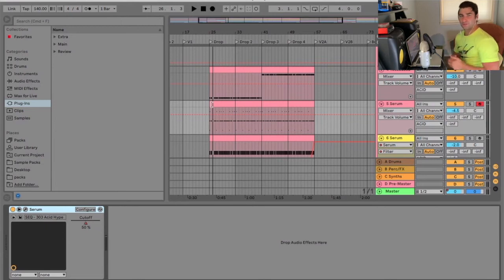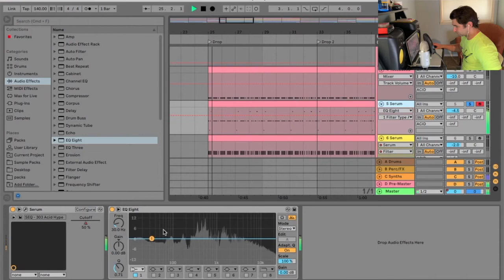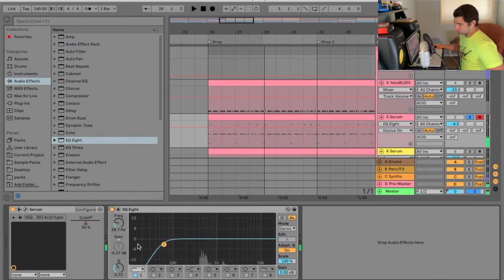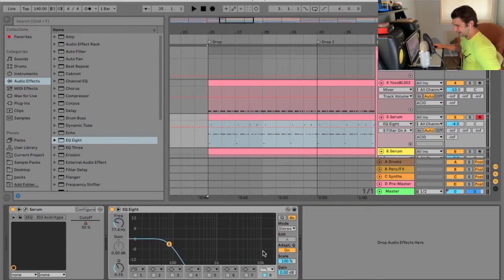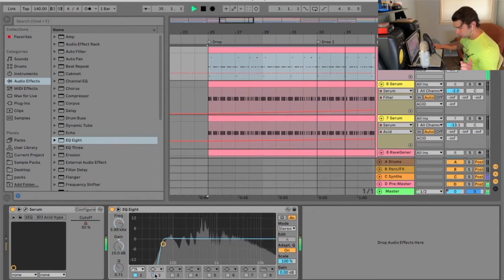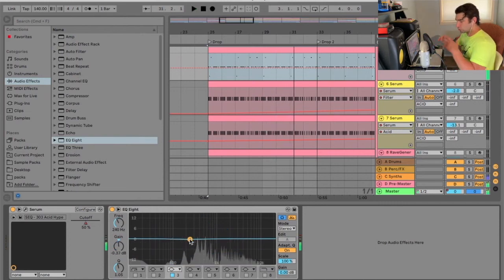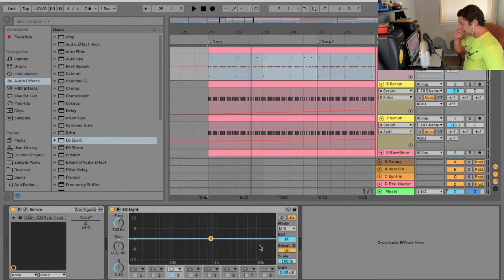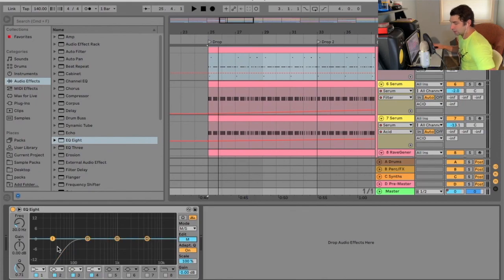EQ Tutorial - How to EQ in Ableton Tutorial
On this EQ Tutorial I demonstrate how to EQ in Ableton tutorial. This is one of the most important parts of music production

Welcome to the Free VST Plugins Detective, where I review, test, and demonstrate the best free music production software plugins on the internet. This channel is also like a mini music production school online, as not only do I review plugins, but I do videos about music marketing strategies, music distribution services, music production programs college classes, and more